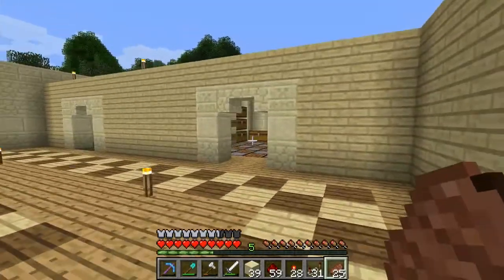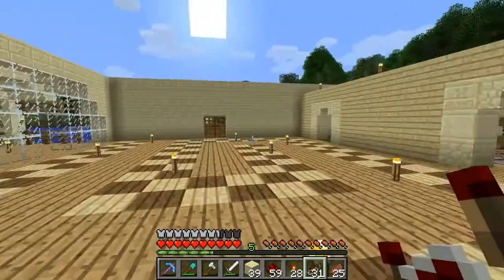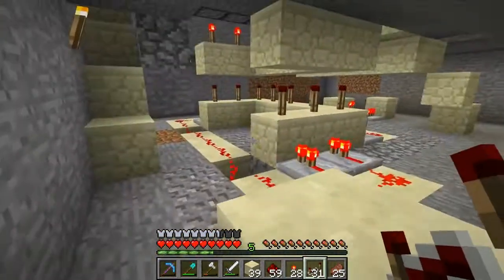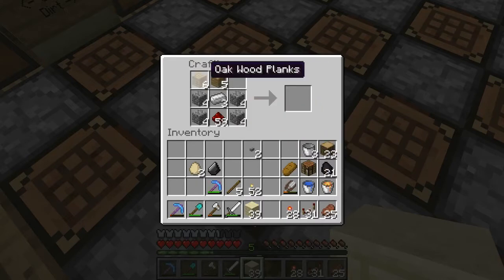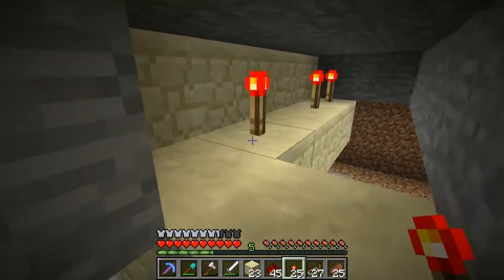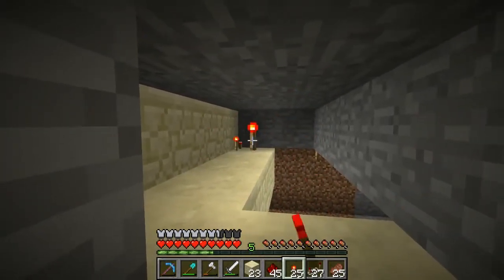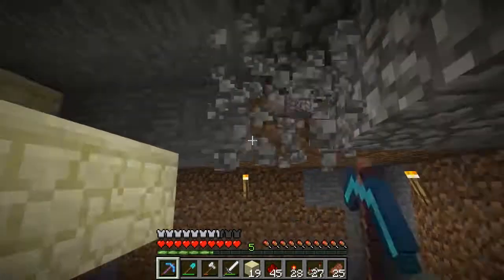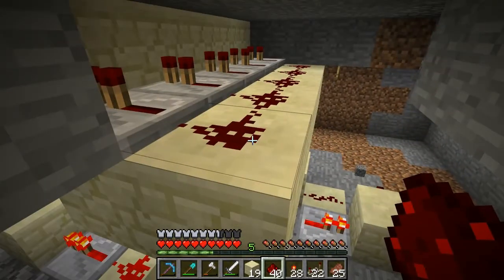Let's Play Minecraft Episode 7 - Finally Wired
Today we finish that redstone enchanting table contraption.